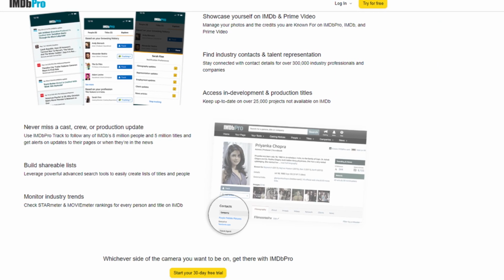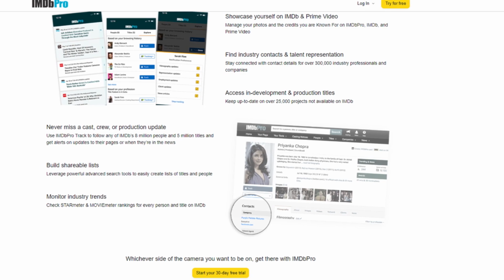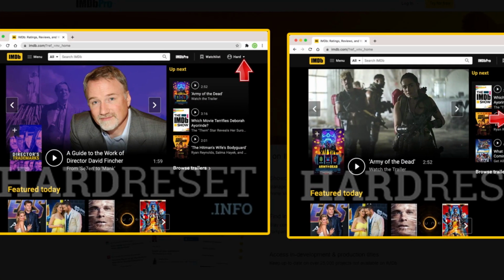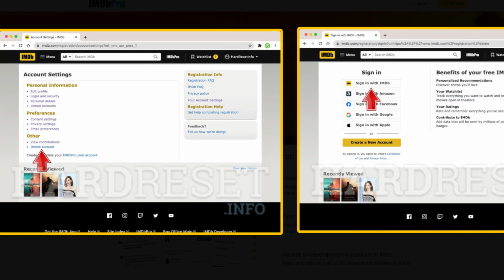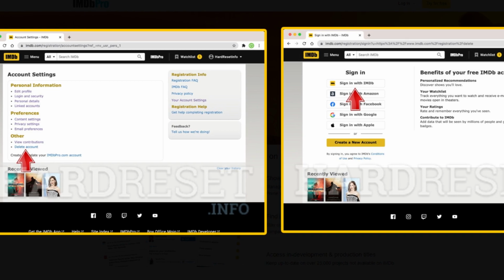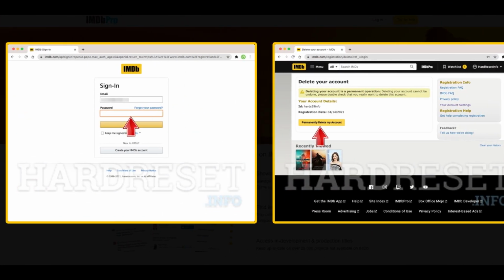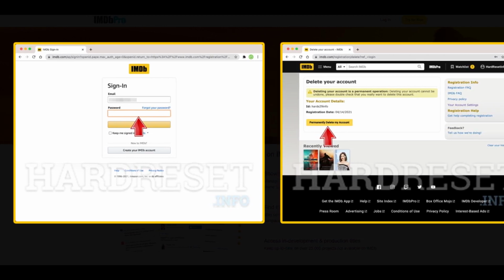How To Delete IMDB Account Step by Step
tellmedata howtocancel cancel howto How To Delete IMDB Account Step by Step delete imdb account,